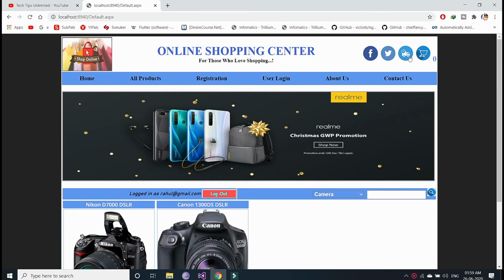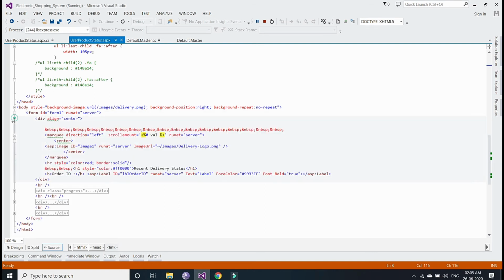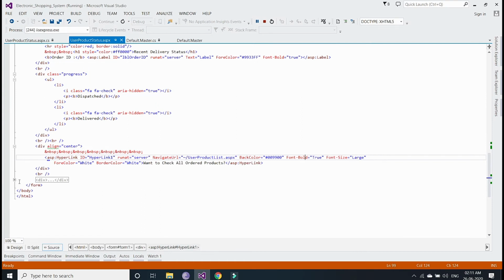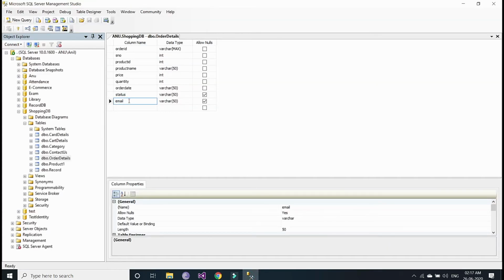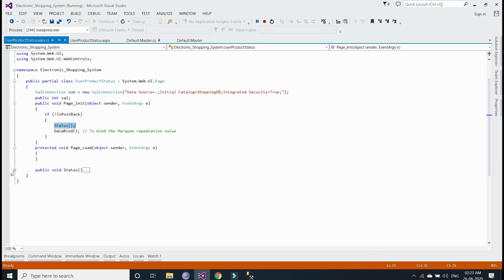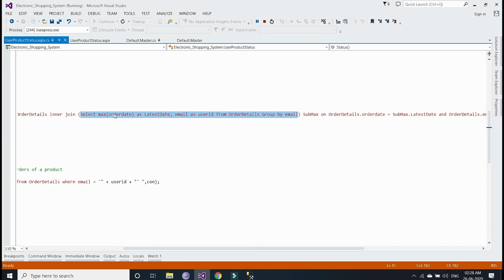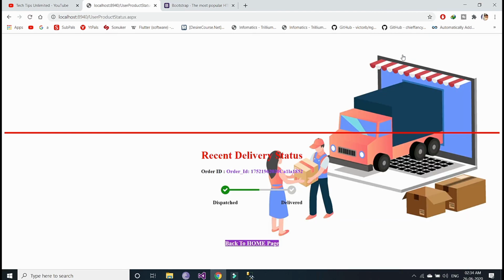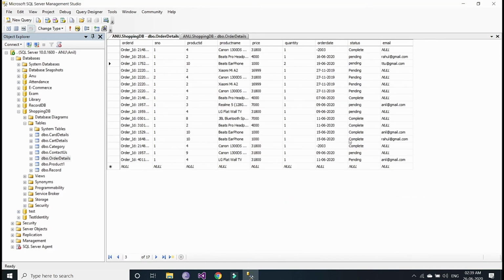Display Recent Order Status using ASP.Net C# | Part 19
In this Online Shopping Website series video, we are going to see how to display Recent Order Status of a user using ASP.Net C#.

How to create a registration form using asp.net c# with SQL Database | Part 1

How To Validate a Registration Page in ASP.Net C# | Part 2

How to create a Login Page in ASP Net C# with SQL Server | Part 3

How to display products in ASP.Net C# | Part 5

Login and logout in Online Shopping System using ASP.Net C# | Part 6

Searching record and displaying it from database using ASP.Net C# | Part 7

How to upload image into the database using ASP.Net C# | Part 8

How to add product to cart using ASP.Net C# | Part 9.1

How to add product to cart using ASP.Net C# | Part 9.2

How to add product to cart using ASP.Net C# | Part 9.3

How to place an order using ASP.Net C# | Part 10

How to create an Invoice and download in PDF format using Asp.Net C# | Part 11

How to add category in admin panel using asp.net c# | Part 12

Add Product into the database in Admin Panel using ASP.Net C#(Updated) | Part 13

Update Product in Admin Panel using Asp.Net C# | Part 14

Update Order Status in Admin Panel using Asp.Net C# | Part 15

Show Saved Cart Items in Shopping Website after Login  using Asp.Net C# | Part 16

Modification video of part 16 in Asp.Net C# | Part 17

Display Product By Categorywise using ASP.Net C# | Part 18

List of User Product with Status using ASP.Net C# | Part 20

How to Publish and Host Website for FREE | Part 22

How To Add Product in Wishlist using ASP.NET C# | Part 23

Display Product Item in Wishlist After Login using ASP.Net C# | Part 24

TTU Anil
Anil Maurya

Some related queries:

recent order status asp.net c#,
display recent booked status asp.net c#,
displaying recently booked ordered status asp.net c#
recent delivery status asp.net c#